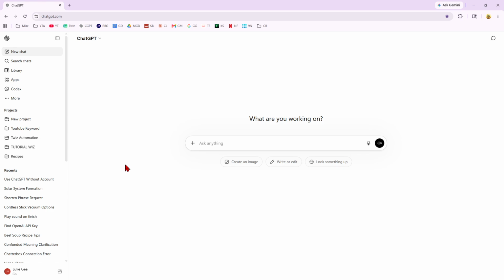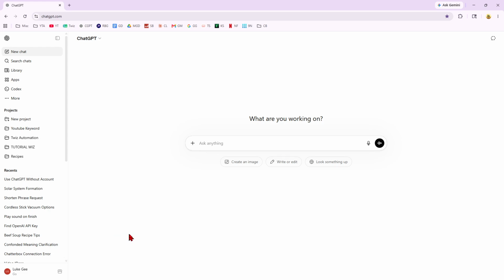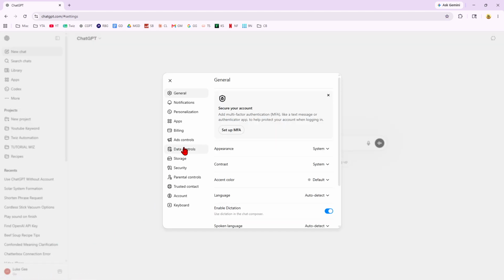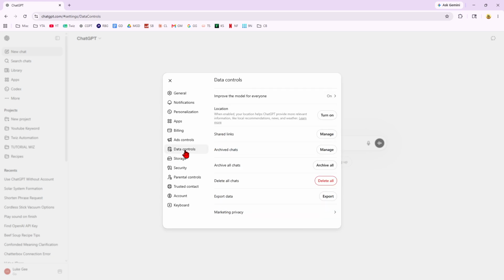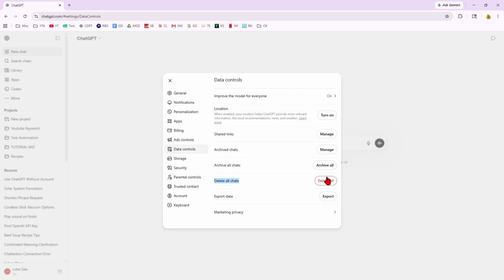How to Clean ChatGPT Library History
This video will guide you through the steps on how to clean the history of your ChatGPT Library. It's a simple process that can help improve the performance and security of your AI model. By following the instructions in this tutorial, you will be able to efficiently delete and manage your ChatGPT Library's history. Whether you're a beginner or an experienced user, this video will be beneficial for you.